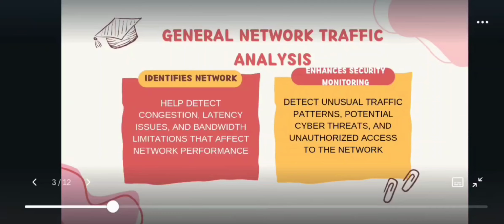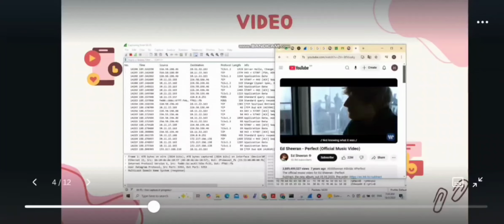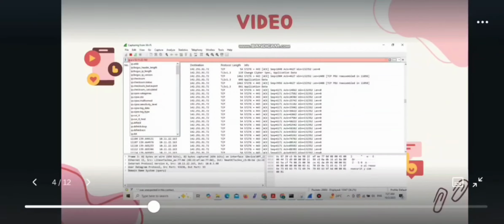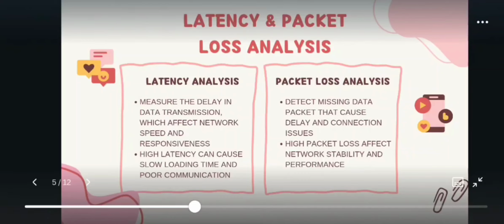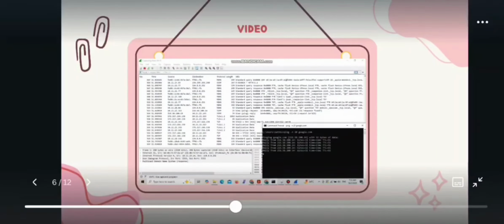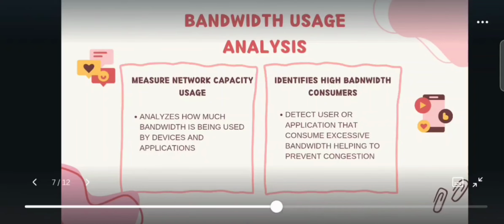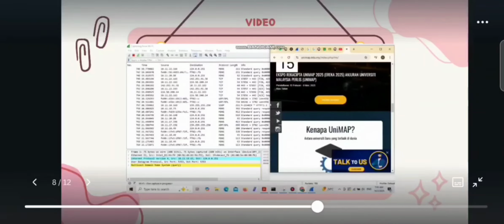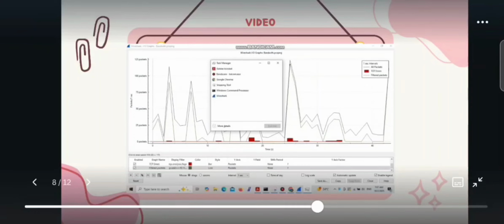UNIMAP- ANALYSIS OF KAMPUS PAUH PUTRA NETWORK WITH WIRESHARK (GROUP 8)